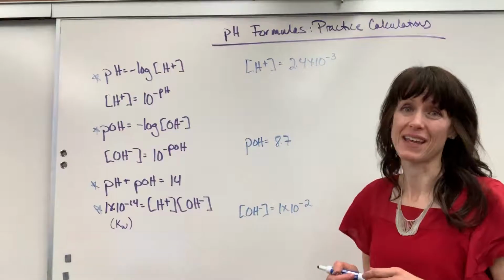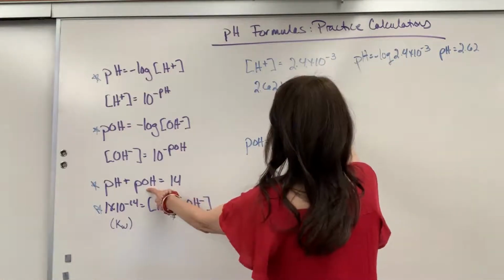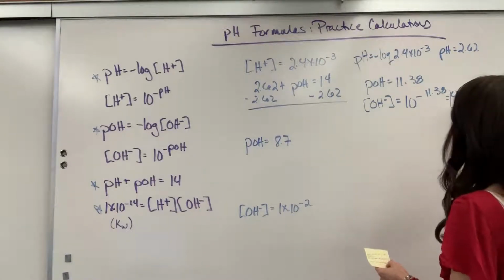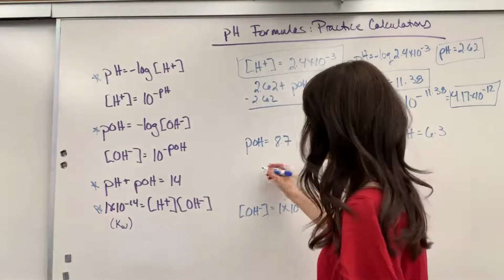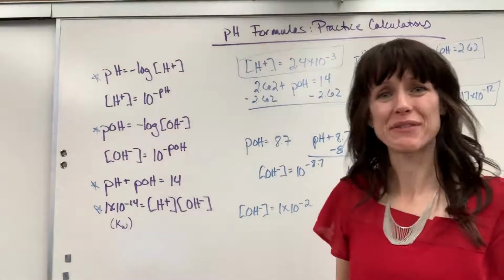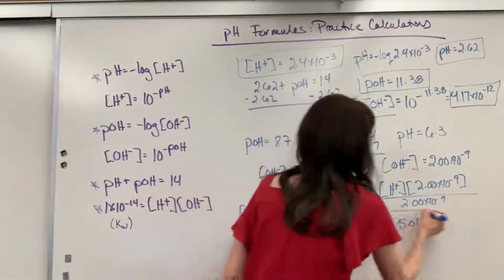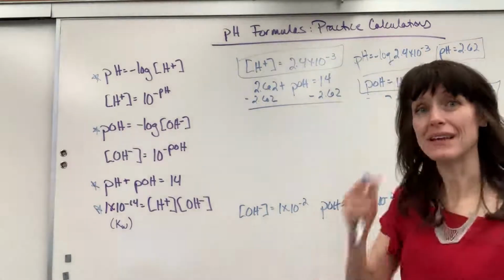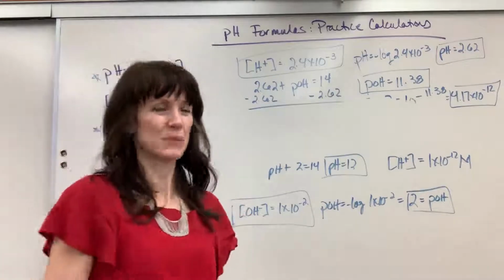pH Formula Practice Calculations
Several example problems using 6 different pH/pOH formulas.  Example 2 pOH = 5.3 (not 6.3)! See this video for an explanation of the formulas